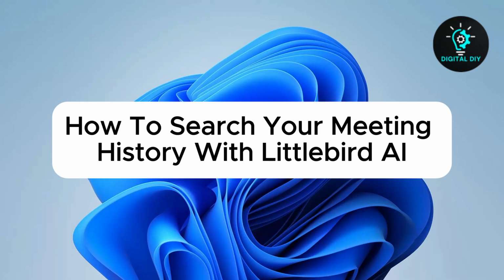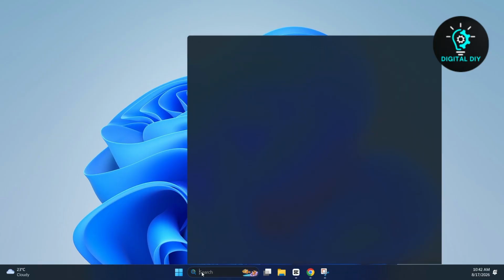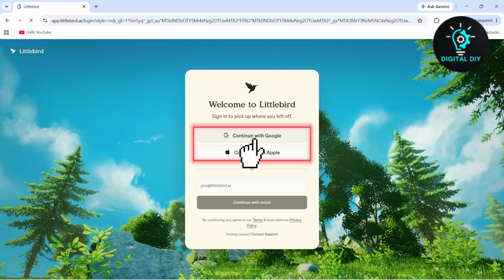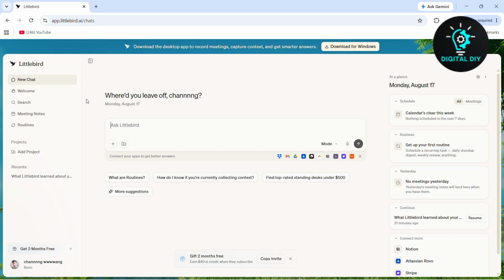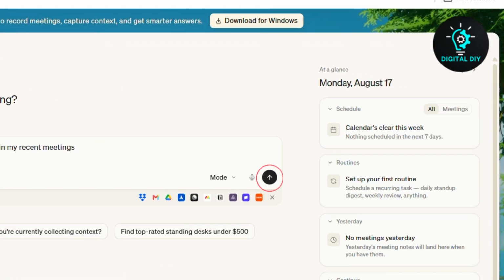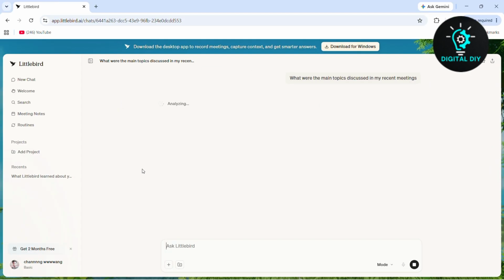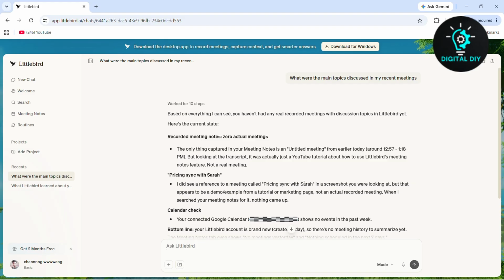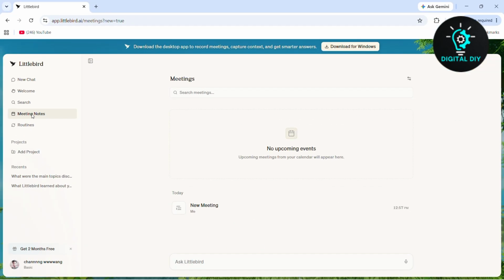How to Search your Meeting History with Littlebird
How to Search your Meeting History with Littlebird in this step-by-step tutorial. Learn how to easily search your meeting history with Littlebird and find important information from your past meetings quickly. In this video, you'll discover how to use Littlebird to search meeting records, review previous conversations, and find relevant details from your meeting history. This tutorial is designed to help you navigate Littlebird and make it easier to find information from your past meetings.

Timestamps:
0:00 Introduction
0:20 Searching Your Meeting History with Littlebird
1:07 outro